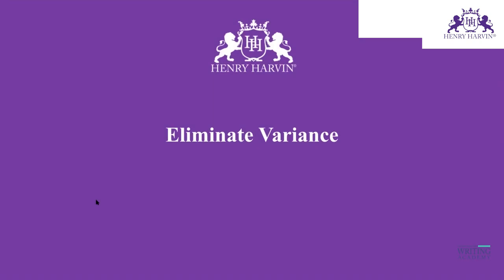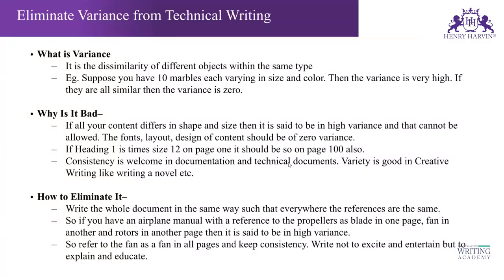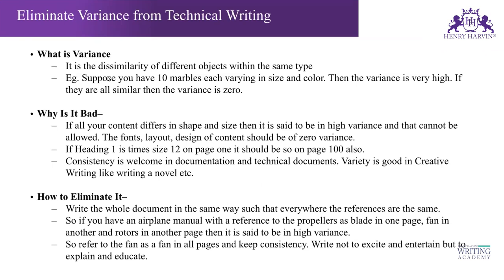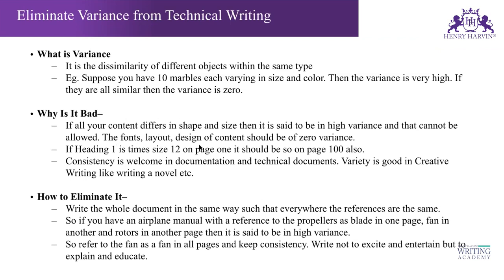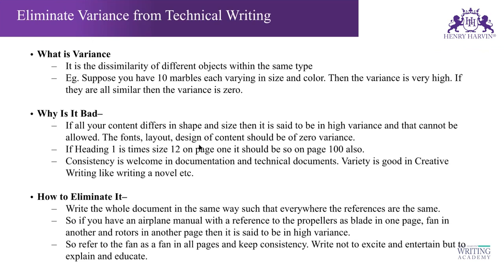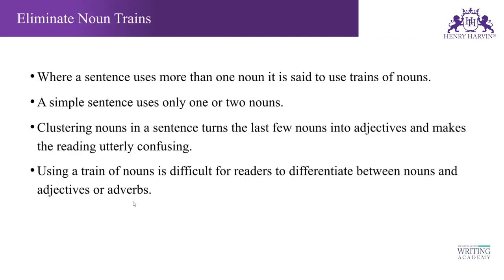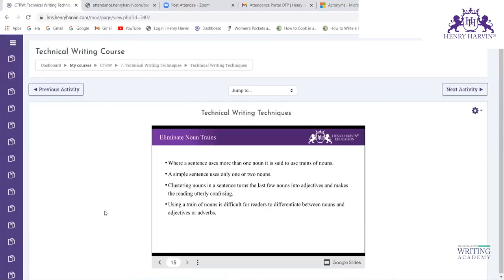Techniques of Eliminating Variance | Technical Writing Course Beginners Engineers Online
This video will help you learn about the advanced technical writing tools.